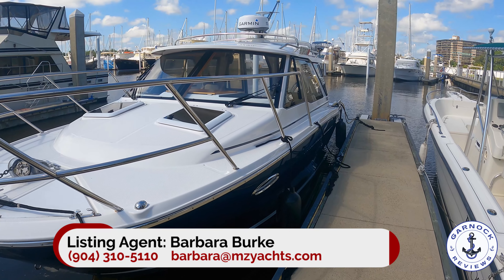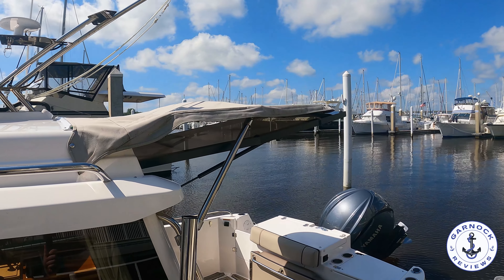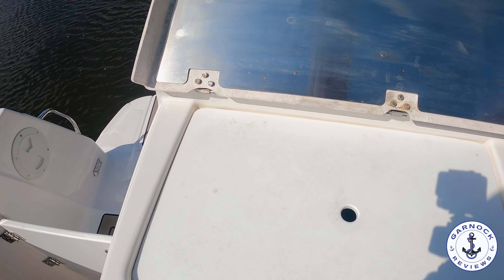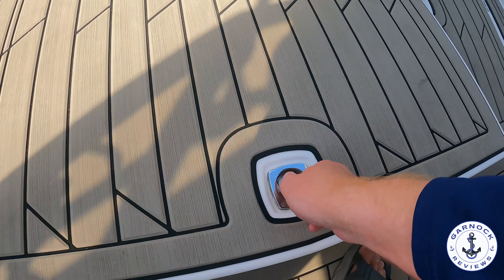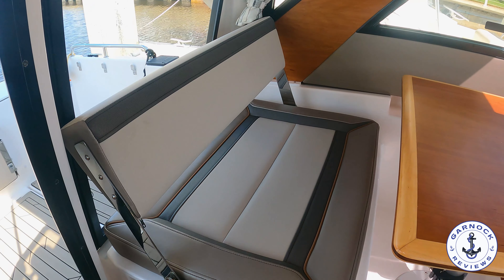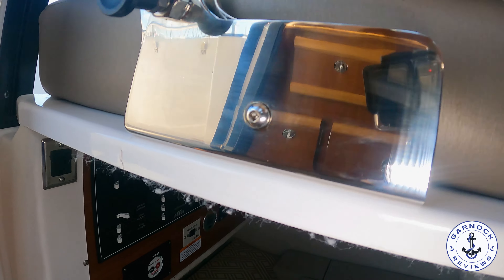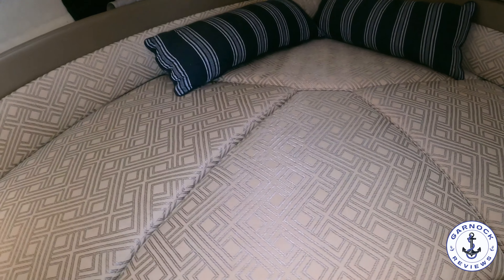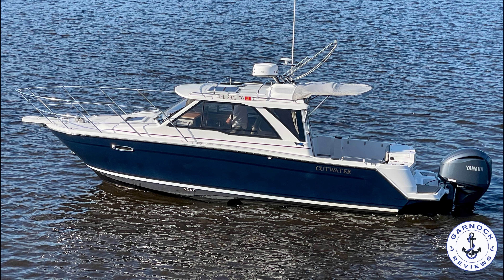[Sold] - Reduced To $157,980!! - (2022) Cutwater C-248 C Cruiser For Sale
Mark Zeigler Yacht Sales has for sale a boat that my Dad would say is as rare as hens teeth. Where else can you find a 2022 Cutwater C-248 that has under 100 hours on the clock, yet has already had the major 100 hour service taken care of for you? This saves you somewhere in the region of $25k on new price, but also saves the long wait time new builds often take.

For a small boat, she is extremely well equipped. At face value were you thinking 4 berth, air conditioning, holding tank, bow thruster, under water lights, electric windlass, full navigation setup, livewell, bate station, and so much more!!

You can find the details of this boat on Mark's

✅Have you checked out some of our other boat reviews: 👇👇

💢2007 Mariner 35 Seville Express - Video Walkthrough Review